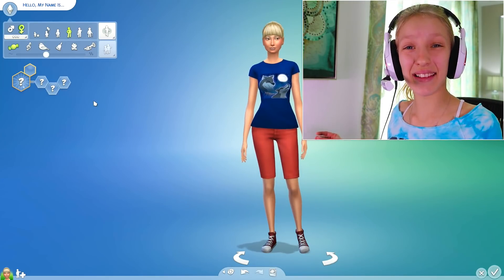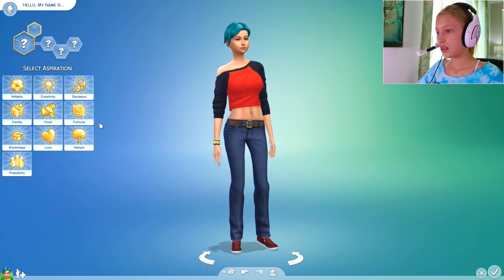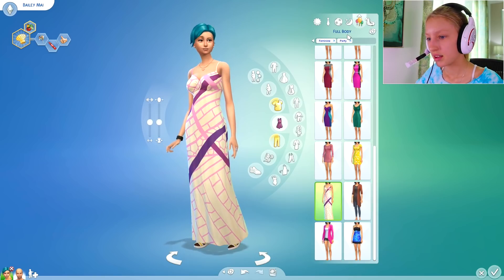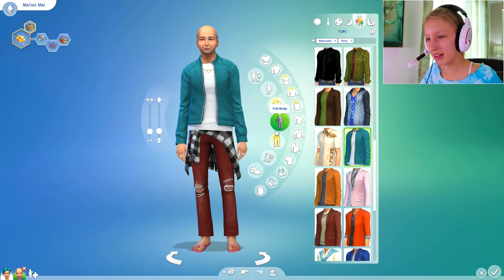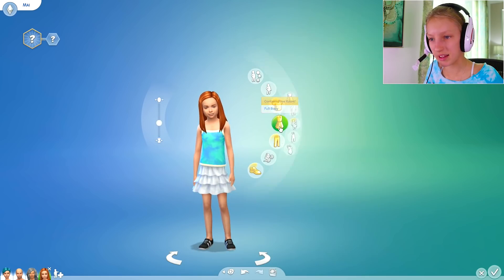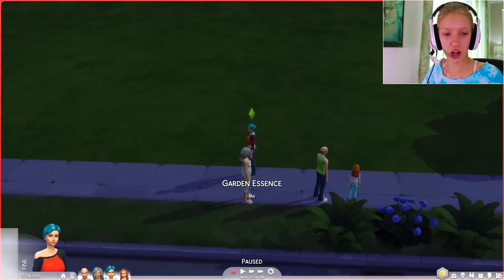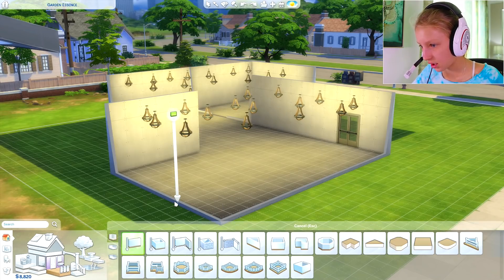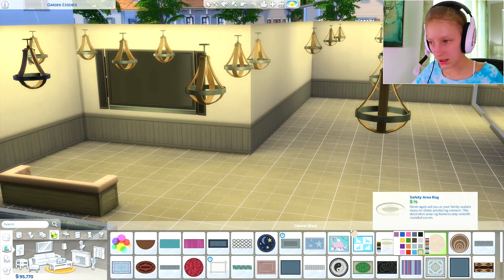Building an Old Fashion House!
I'm creating another household, but this time there will be grandma and older people too!?!? I want my SIMS family to grow and they will be different :)